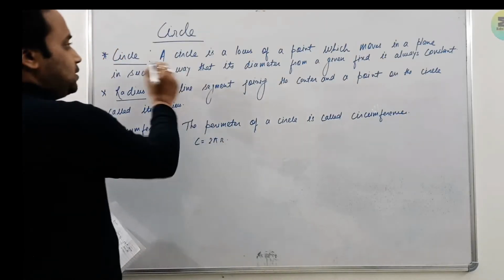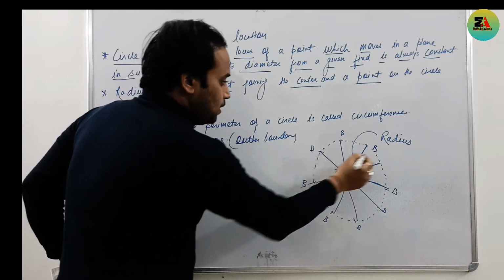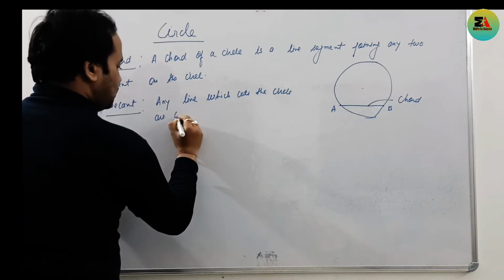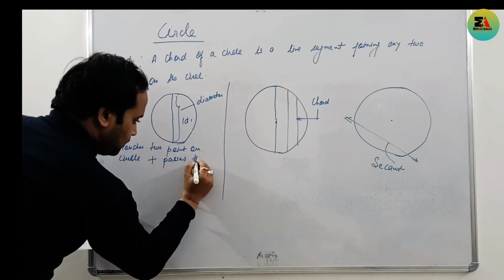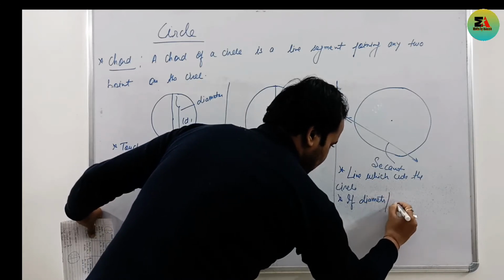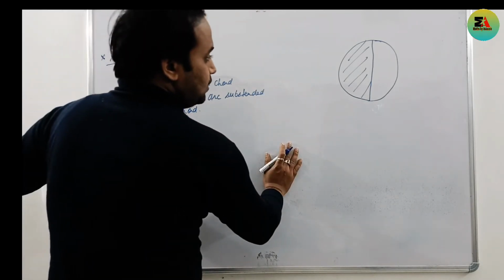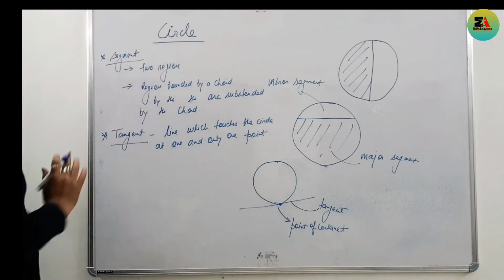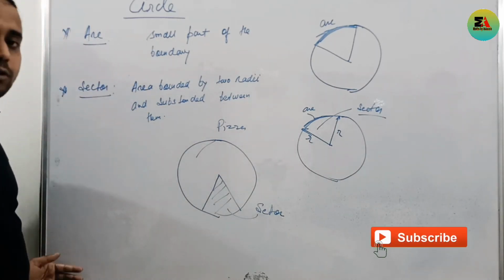Introduction to Circle I Class 9 I NCERT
Here is the video series to help the students in understanding the chapter – Circle  class 9

This session will help you to score high marks in CBSE Class 9 maths. In today's session, maths by avinash Class 9 Expert Avinash Sir will discuss about Circle ,  I, NCERT Class 9, Ncert secant Class 9,,  Circle class 9, , cbse class 9  Circle 10.1, class 9  Circle exercise 10.1,

Circle CBSE Class9maths CBSEmaths mathsbyaviash mathsbyavinashClass9 Radius Chord Secant Circumference Diameter center ncert ex 10.1